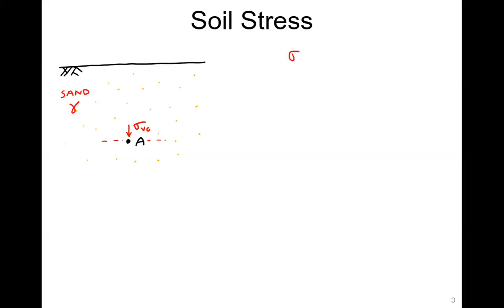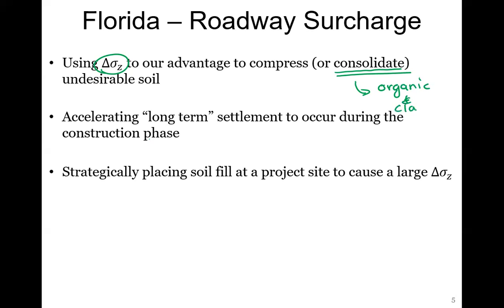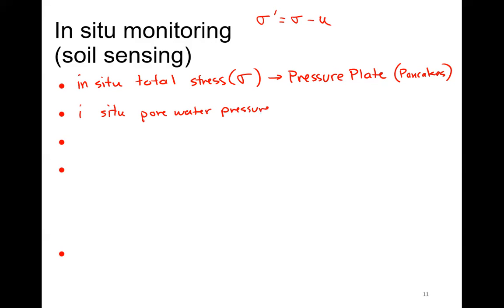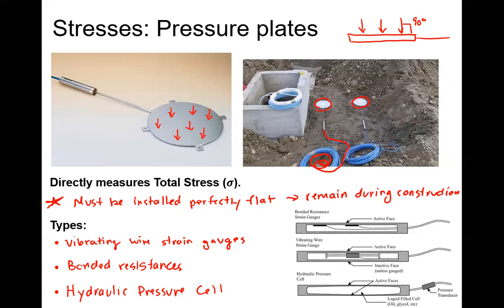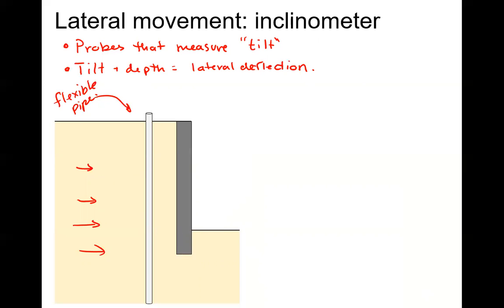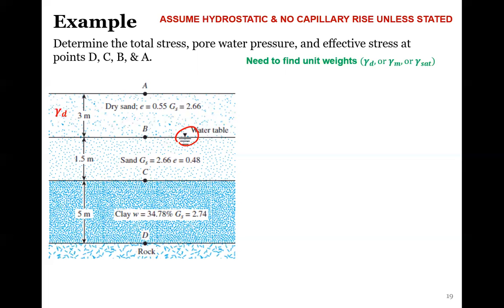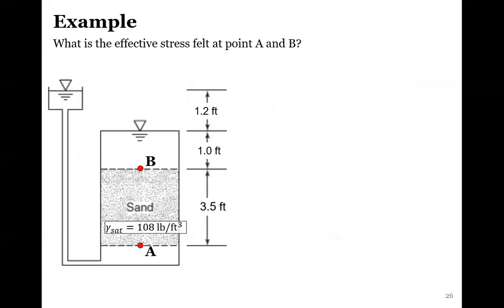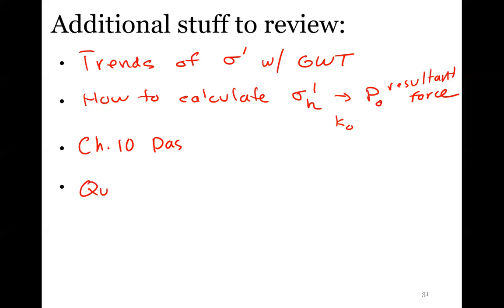CEG 3011 - Lecture 21